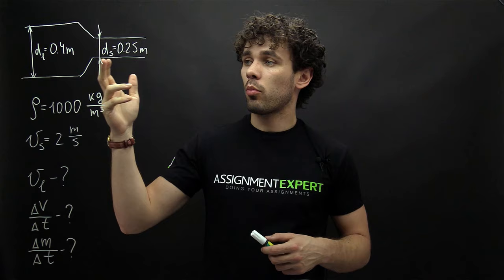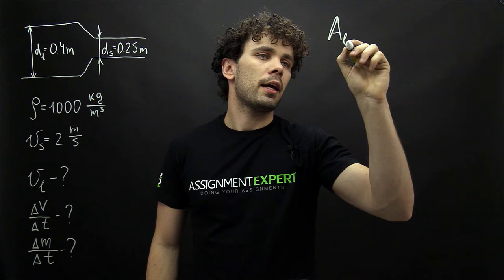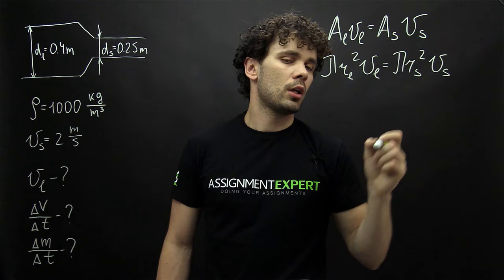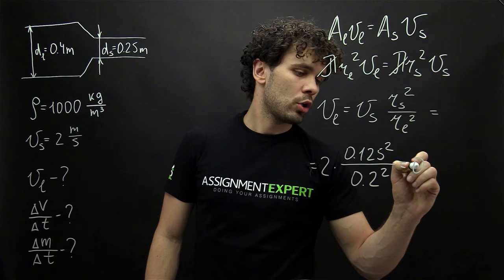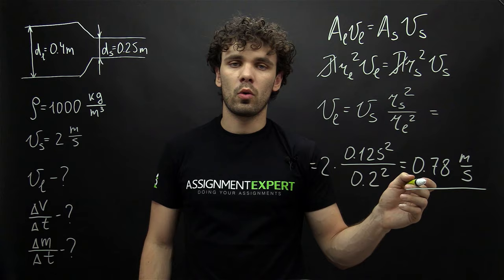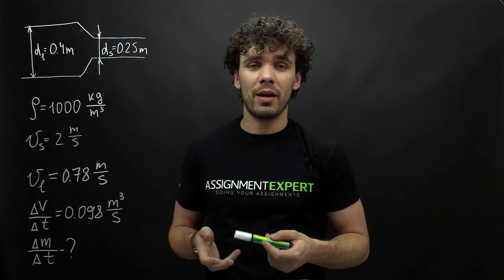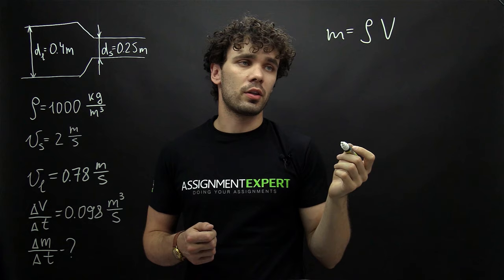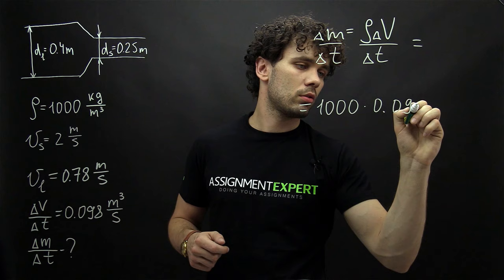Water flow rate in pipes of different diameters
Need help with your assignment?
A pipe contains a gradually tapering section where the diameter decreases from 400 mm to 250 mm. The pipe contains an incompressible fluid of density 1000 kgm^(−3) and runs full. If the flow velocity is 2 ms^(−1) determine:
a) the velocity in the larger diameter
b) the volume flow rate
c) the mass flow rate